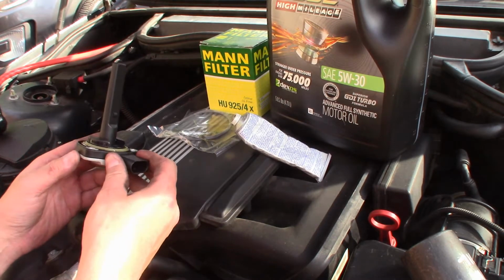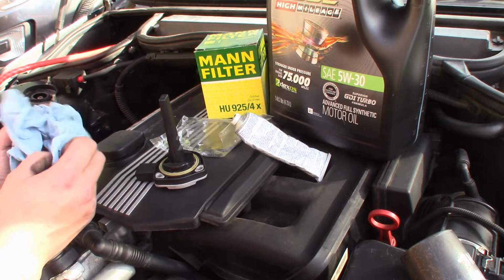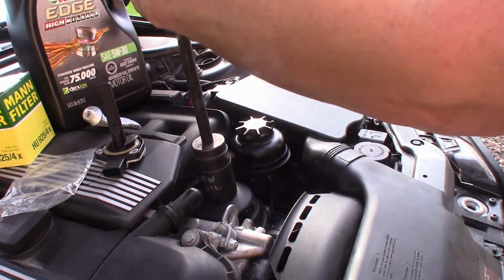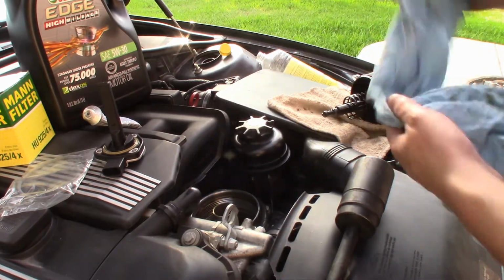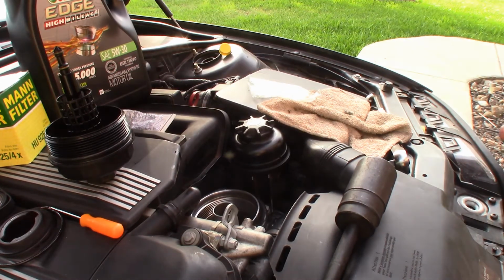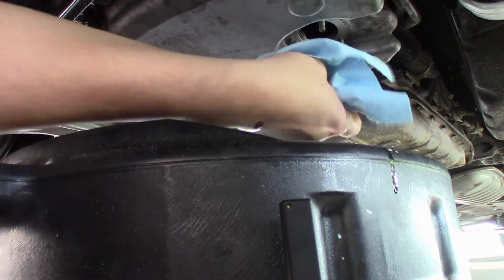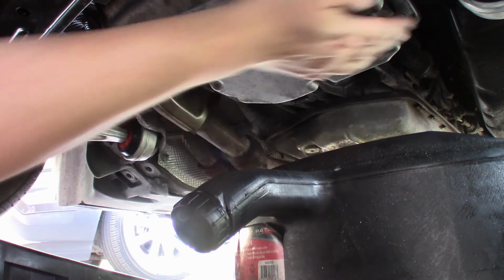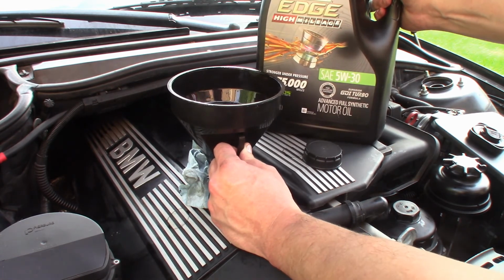BMW E46 OIL LEVEL SENSOR - OIL CHANGE REQUIRED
SAME FOR MULTIPLE BMW VEHICLES.
Based on comments below, the way I drop the filter in is unconventional. Yes, I've attached the filter on the housing first for years. I've gotten burned doing so as well, as the filter somehow twisted. I started doing this way, why. First I have yet to have an issue, second I'm able to pre soak my filter before start up. I'm not telling you do it this way, this is my preference only. Do what you think is right always. Besides that I hope you all have fixed your oil light, I would suggest buying a higher grade sensor. Cheap ones will fail quickly, also use ECStuning, they stock quality parts.